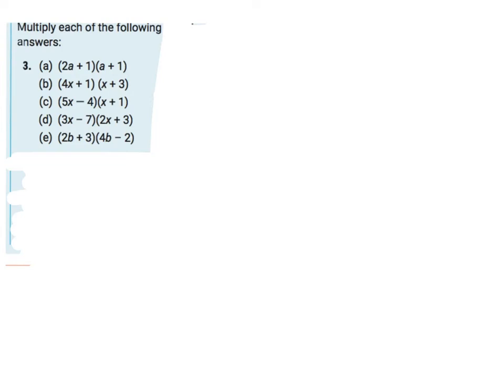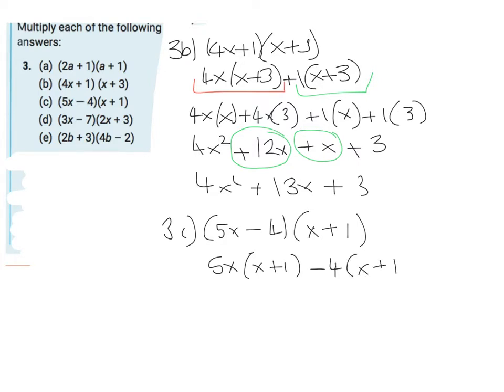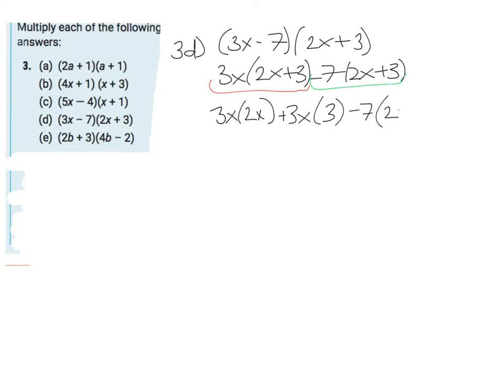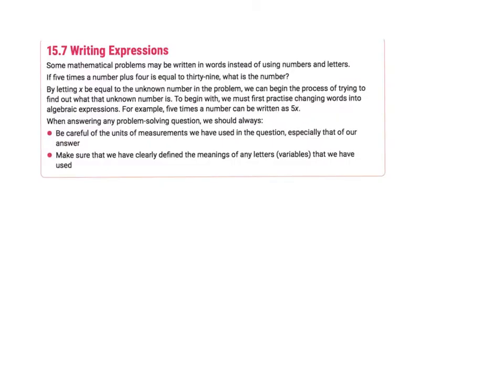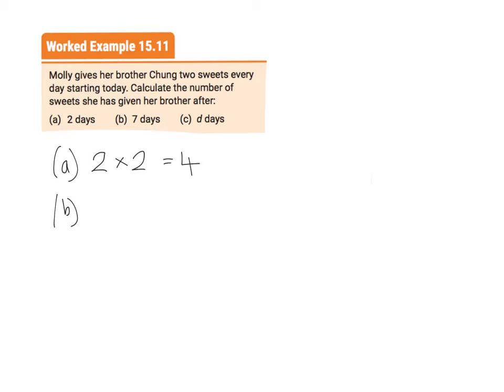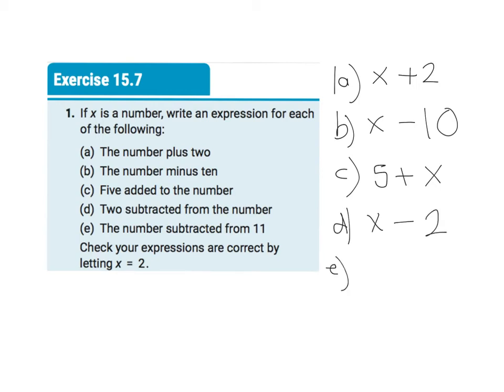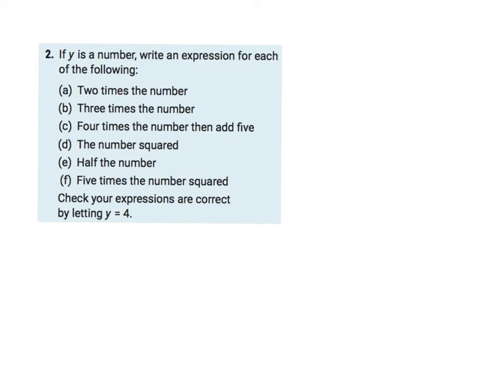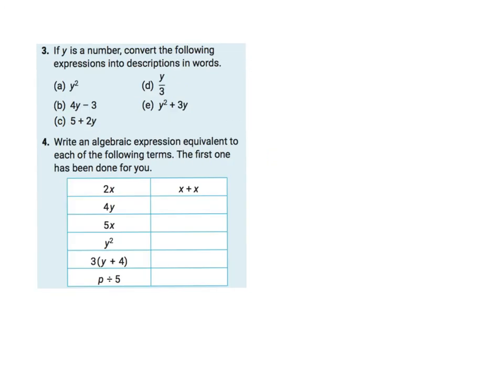Writing expressions from words